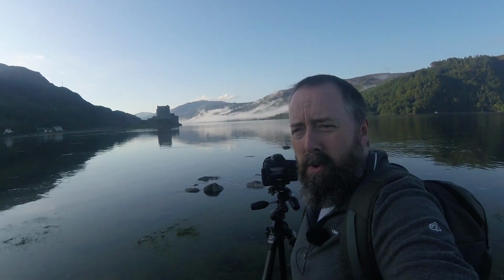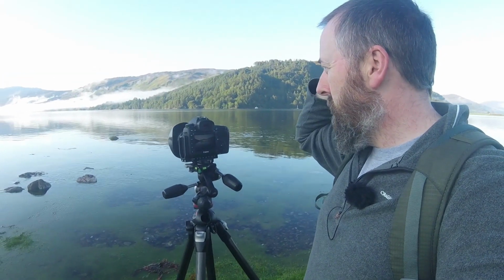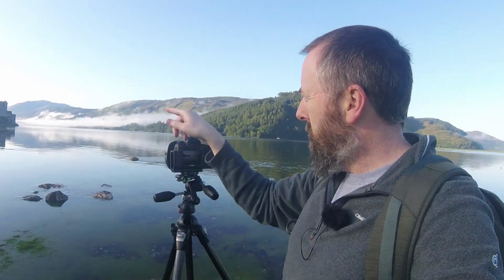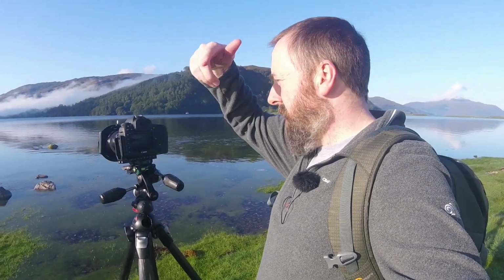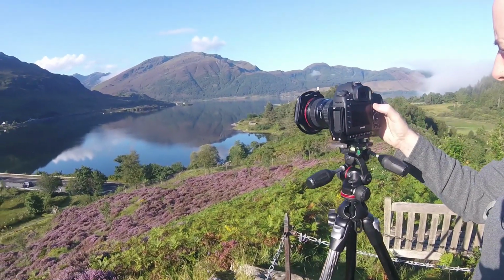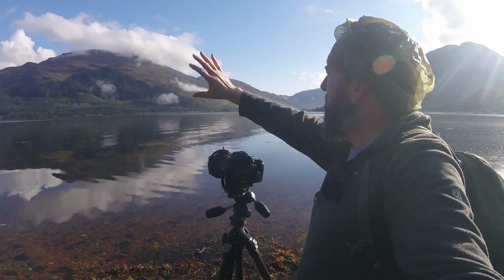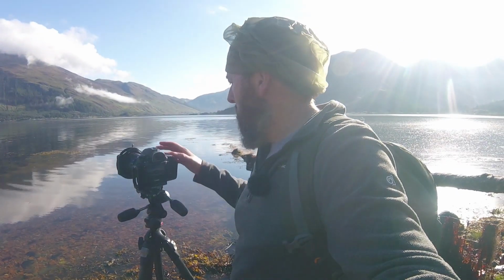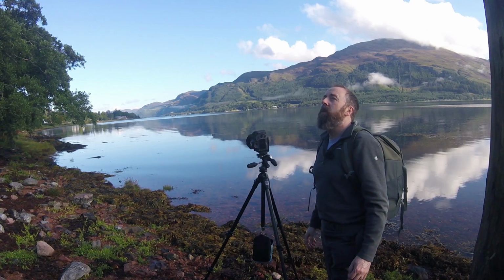A perfect morning at Eilean Donan Castle and Loch Duich, Scotland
The dogs woke me up at 5am and when I peered out of the window I knew I needed to be out with the camera as quickly as possible.

A combination of great weather, rising mist and a high tide made this a memorable trip to one of Scotland's most iconic locations.

Benbo Trekker
Wimberley Plamp